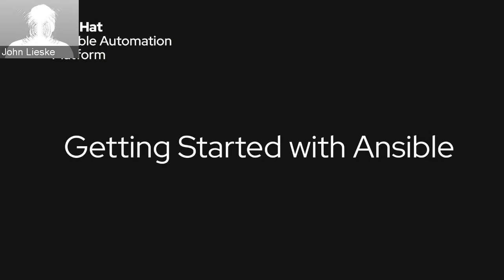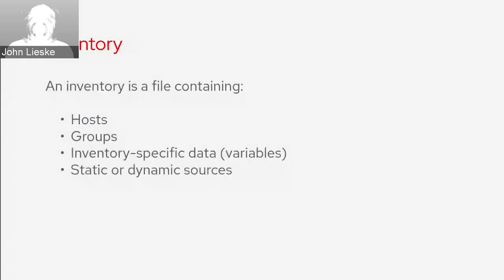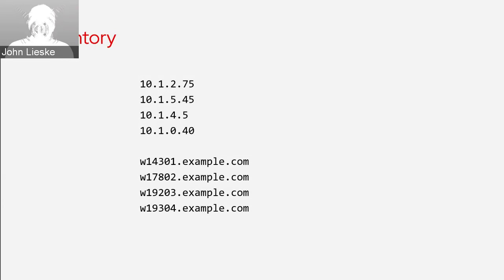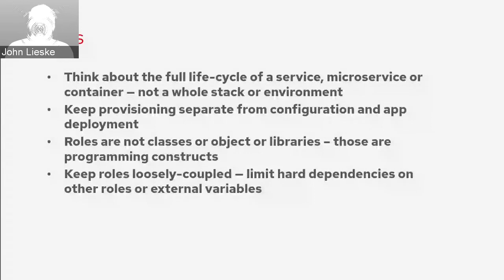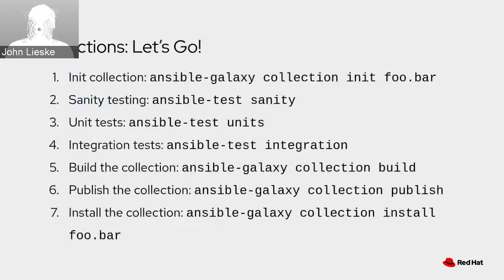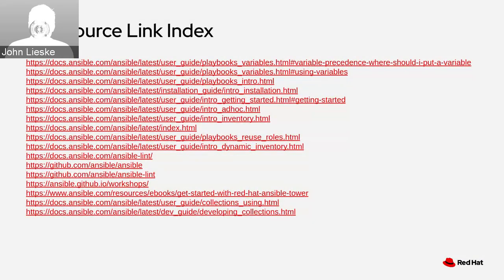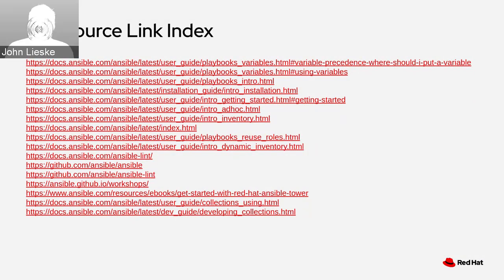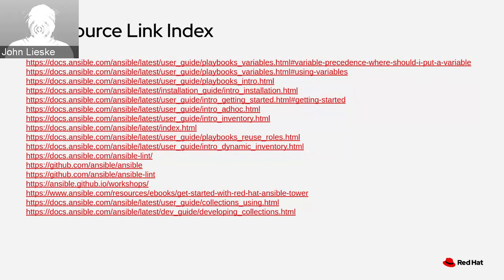Getting Started with Ansible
In this webinar, John Lieske gives an overview of the best practices to evaluate and use Ansible within your organization and infrastructure. This webinar is for anyone new to Ansible to give a general overview. You will explore the Ansible Automation Platform and the benefits of using Ansible. Please note, this webinar is not technical in nature but rather a good summary of what you need to know to get started with automation.

Get a trial for the Red Hat Ansible Automation Platform